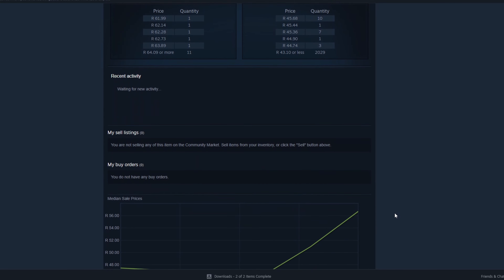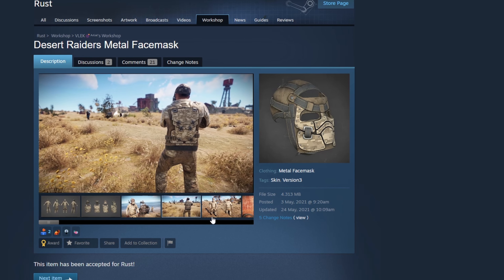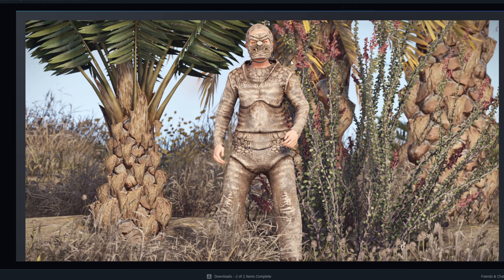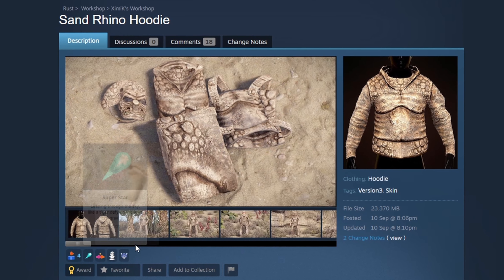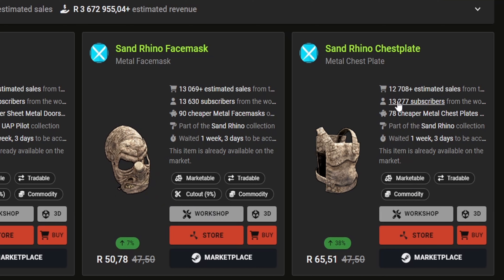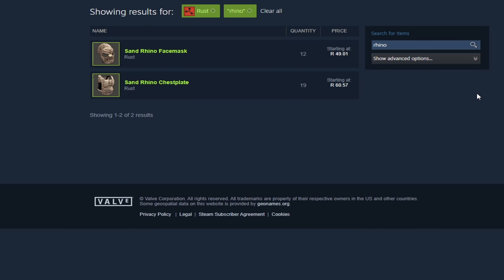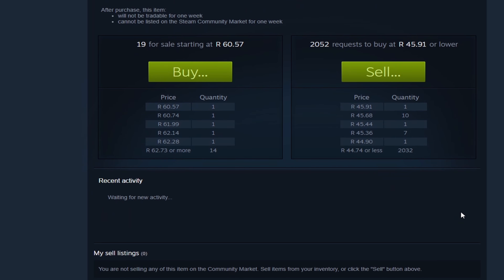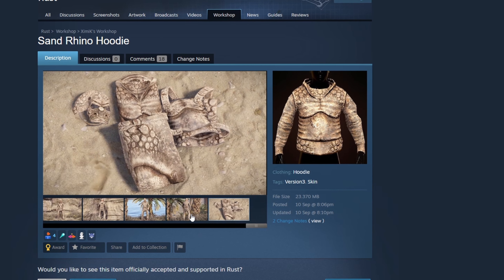Investing Into Rust Sand Rhino Set A Path to Profits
In this video, we'll be discussing the sand rhino skin set in Rust. It's an excellent option for those on a budget, and can be paired with a variety of other skins. However, it's important to note that this camo is distinct from the desert raiders set. Investing in this set is a wise choice, especially when the hoodies and pants are going to be released. These items will make it even more desirable to have in your inventory.